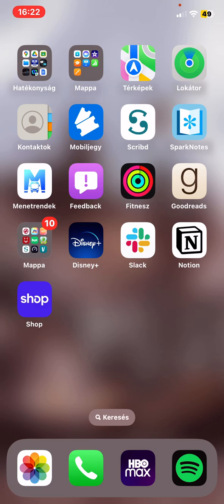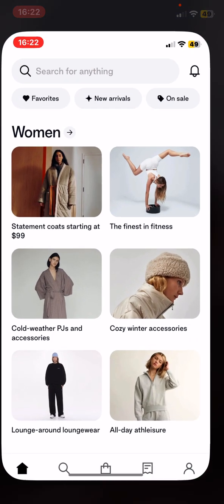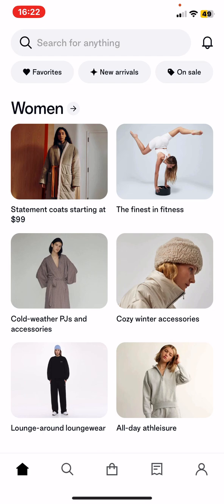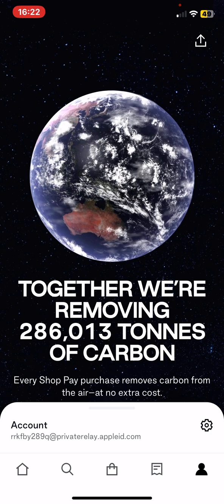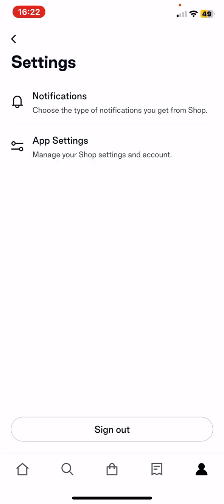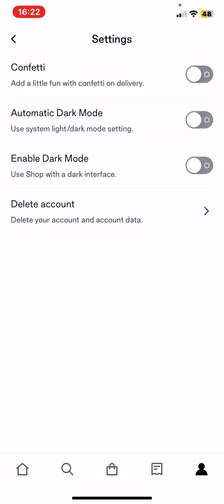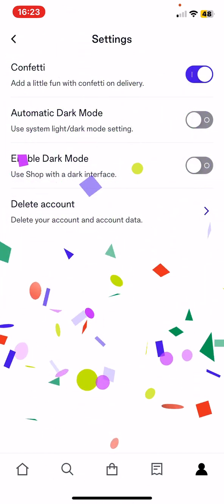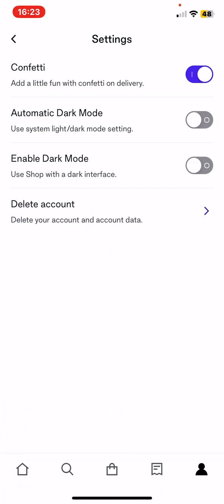How to turn on the confetti function in Shop?